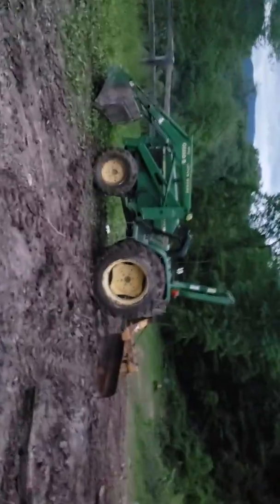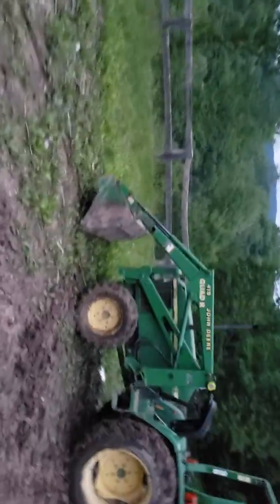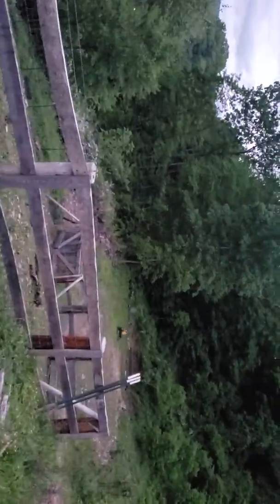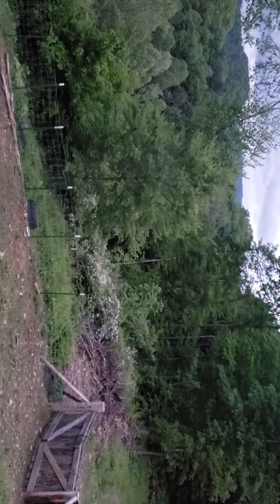Update and ramble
Mountain life